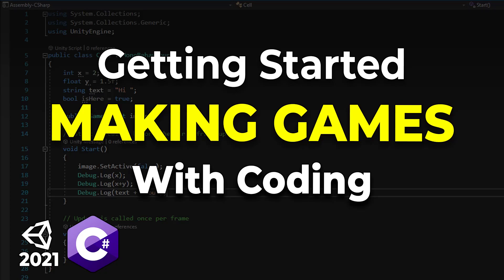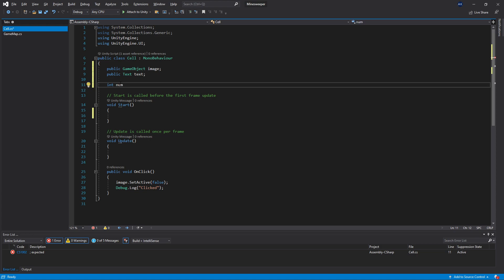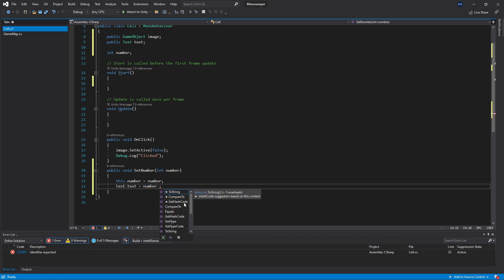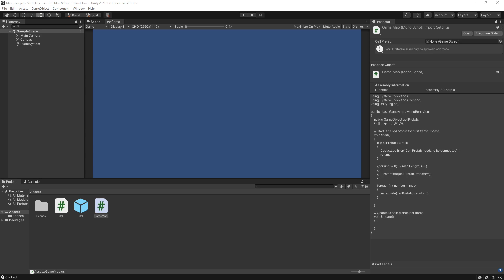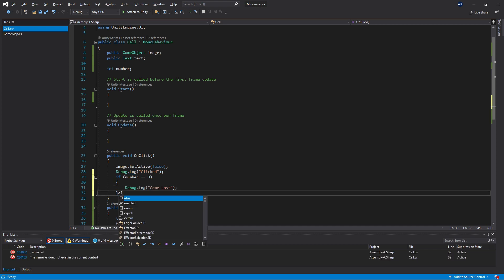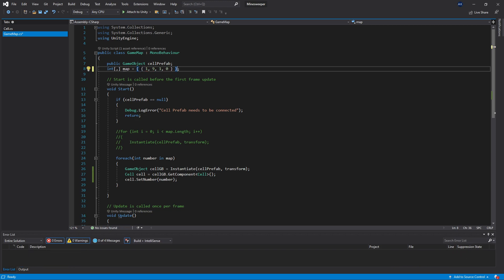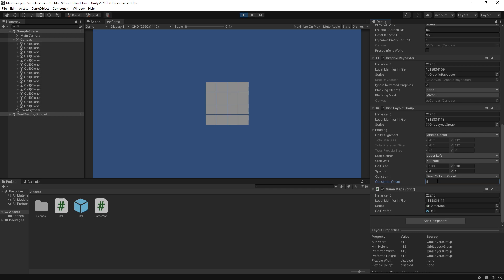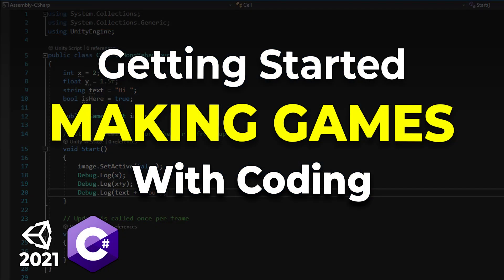Getting Started Making Games with Coding Part 4: Classes | Unity Course/Tutorials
In this video, we will take a look at Classes, important to understand for programming.

0:00 Intro
0:27 Intro to Classes
4:40 Getting Components
6:33 Privet Variables in Inspector
7:33 If, Else If, Else
9:13 Multidimensional Arrays
10:40 Grid Layout Group Constraints
12:46 End